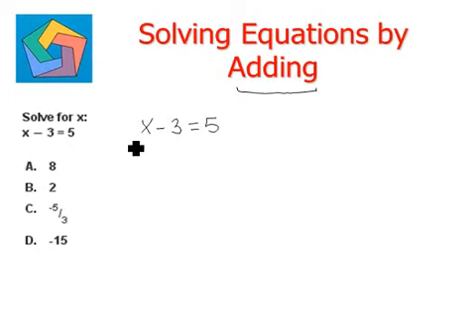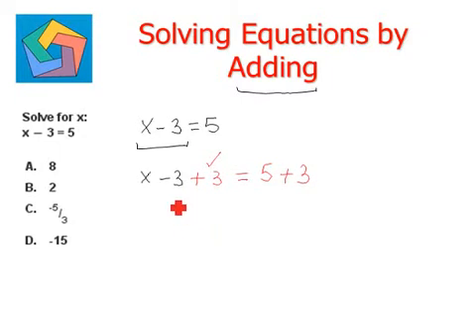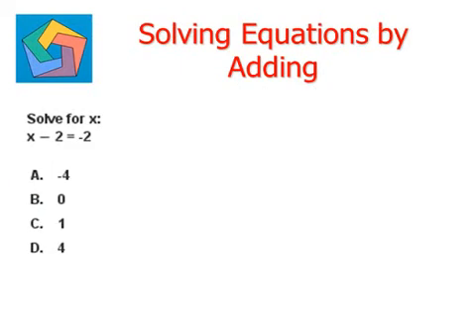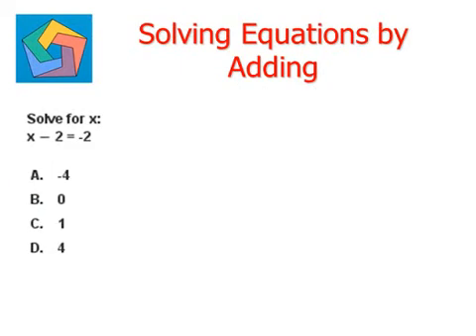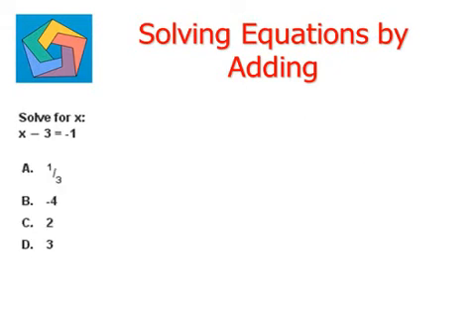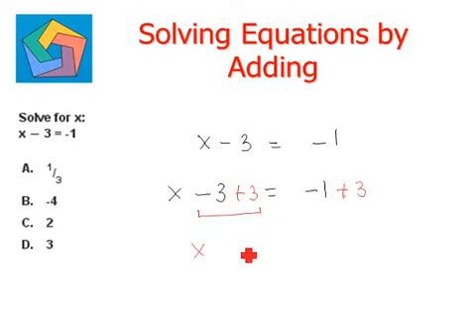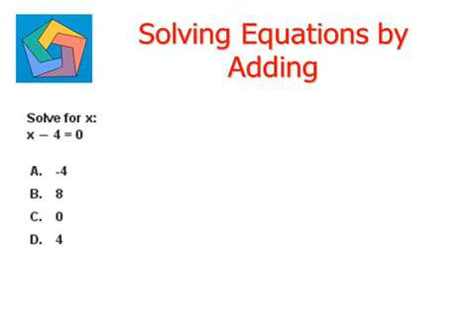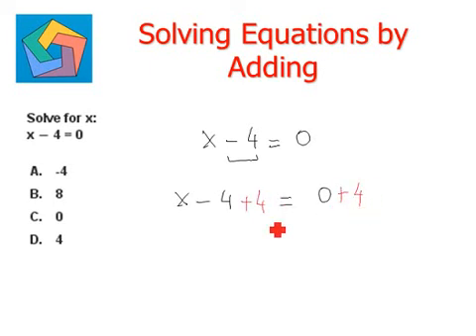Solving Equations by Adding